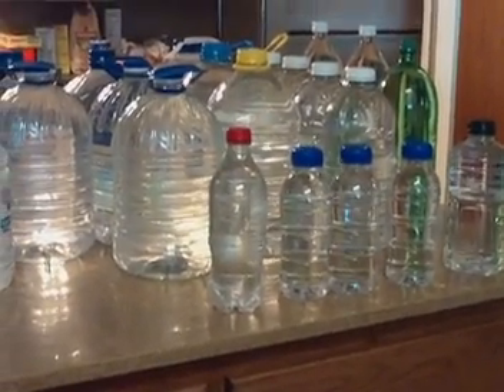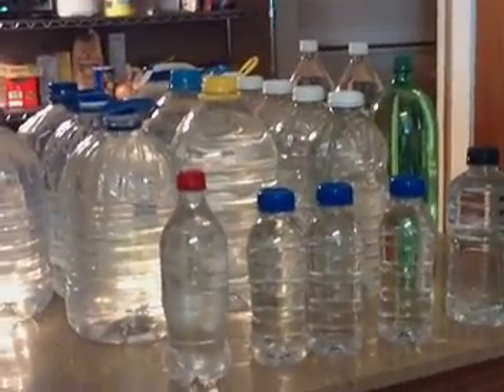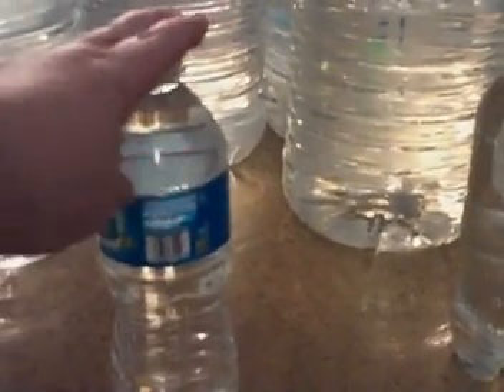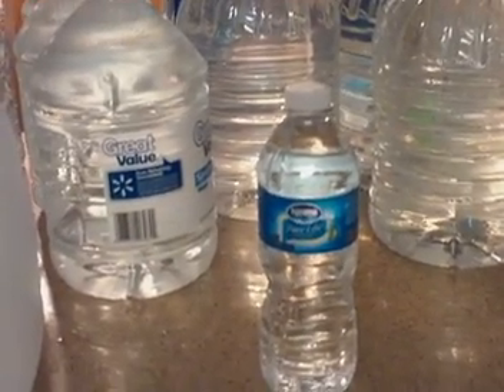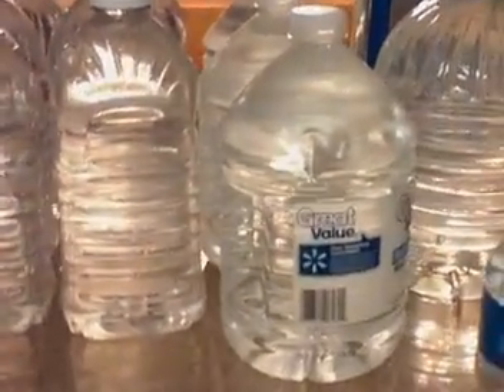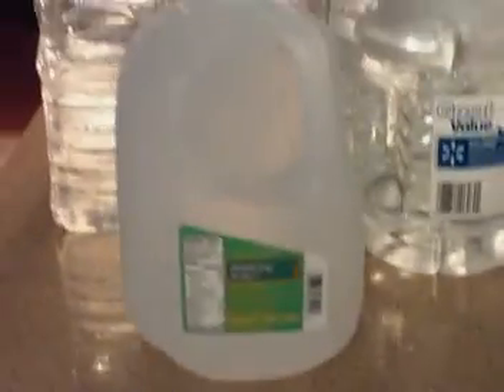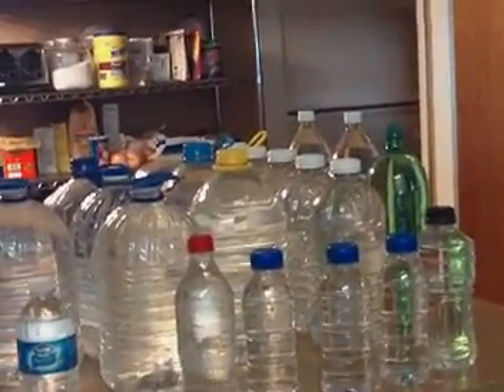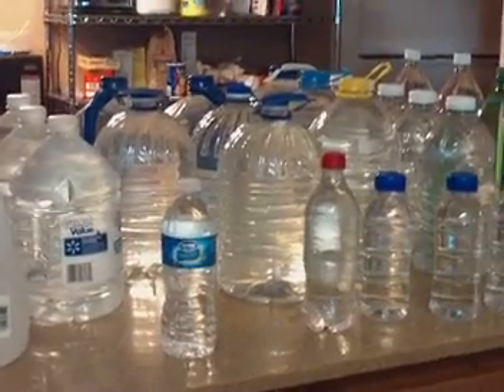Simple Things - Rotating water storage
Simple things I do to Prep: January 6, 2011- I have been using my stored water that is 6 months old.  Today I am going to refill some of the bottles with fresh water.  Remember to rotate your water storage just like you do with your food storage!